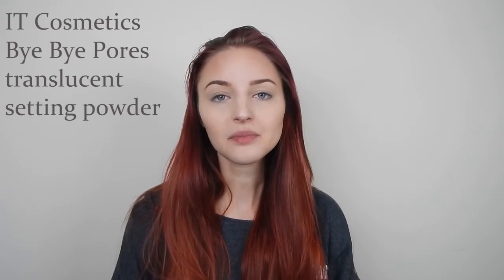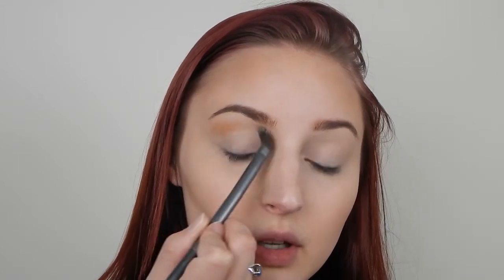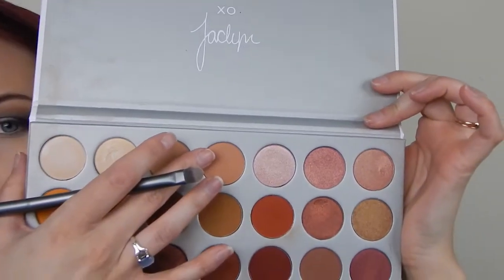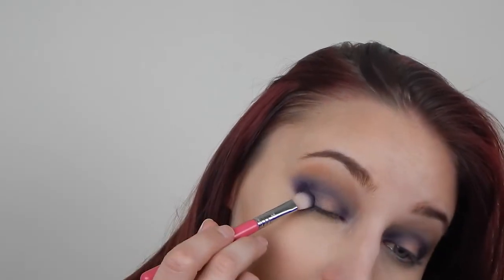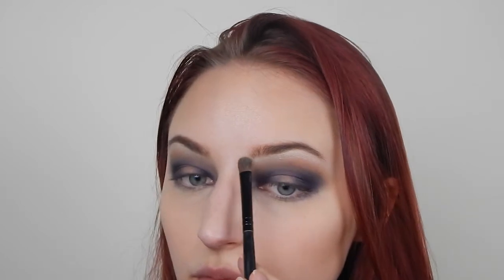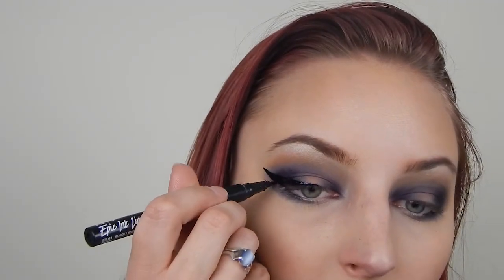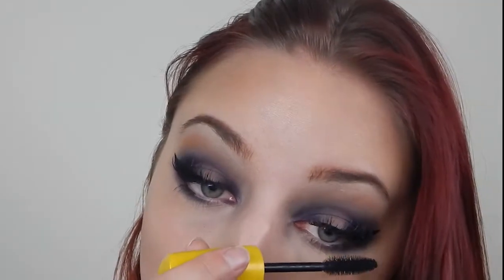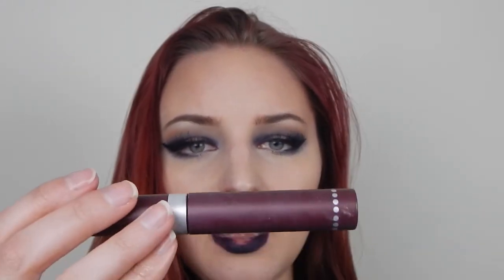vamped up makeup tutorial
Hey beautiful people! I'm back with a dramatic "vamped up" makeup look. Kiss kiss!